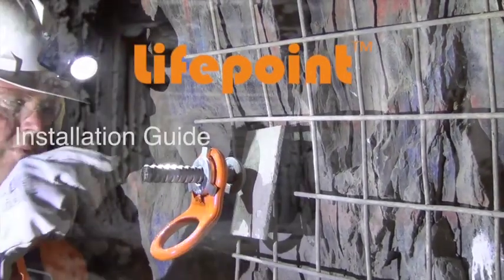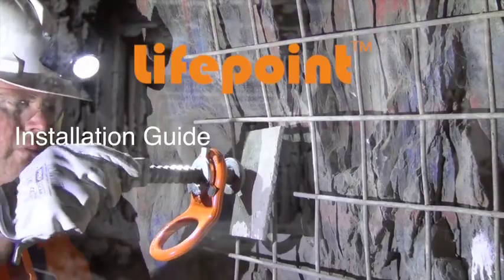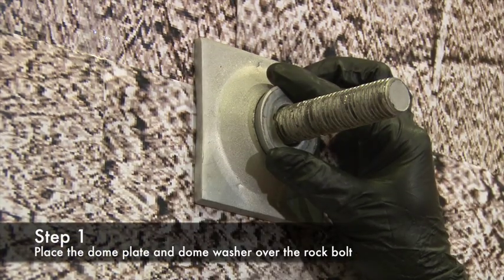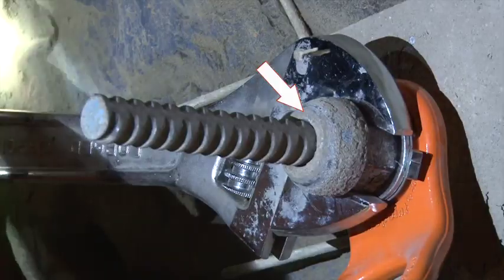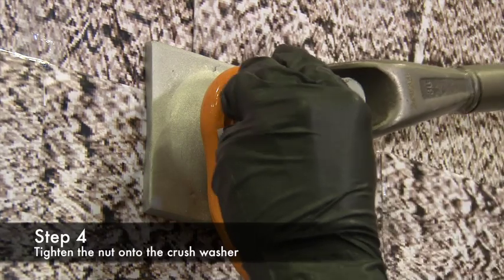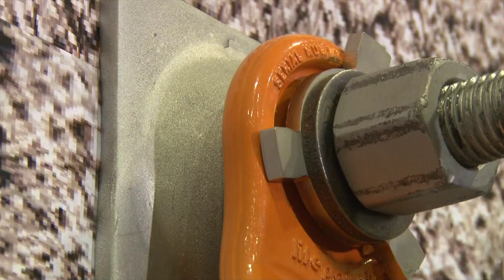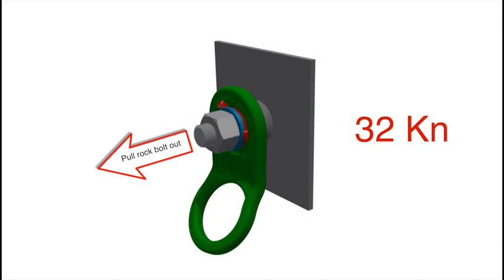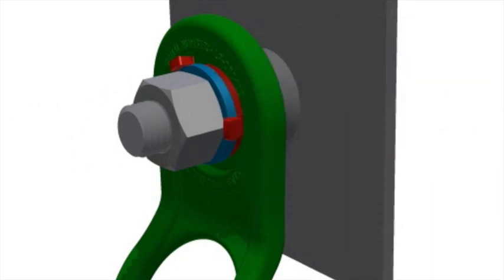Lifepoint Rock Bolt Anchor Install Instructions video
In MCA Engineering’s (MCAE) efforts to continually improve safety, the Lifepoint Rock Bolt Anchor has been developed to enter the market ahead of others in its class. The innovative and state-of-the-art equipment has been created specifically to satisfy the needs of the mining and construction sector.